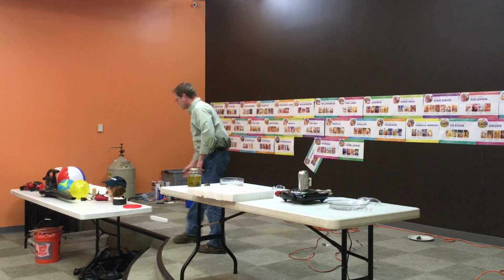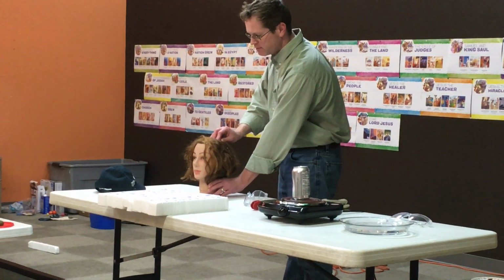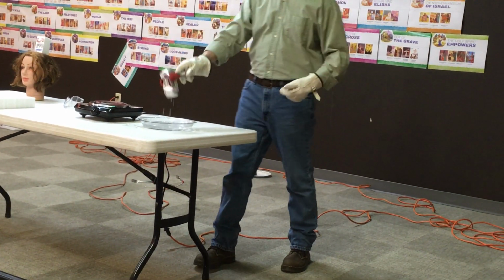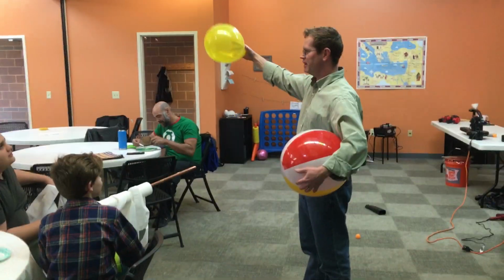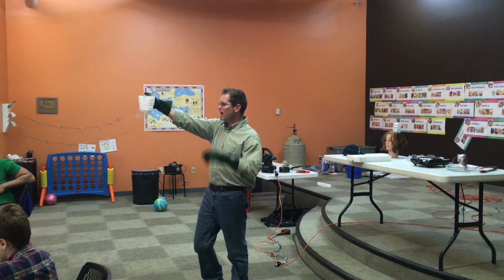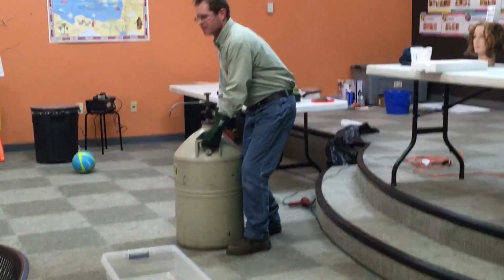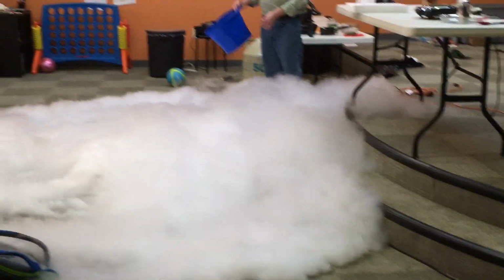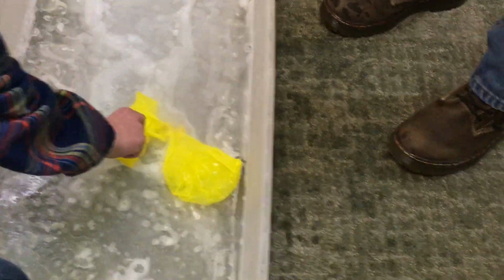Science Demonstrations - Mar. 18, 2019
Various Science Demonstrations performed for students at the Greater Joy Home-School Co-Op